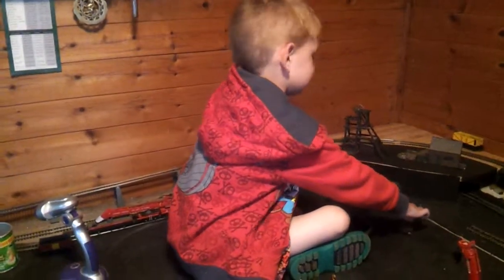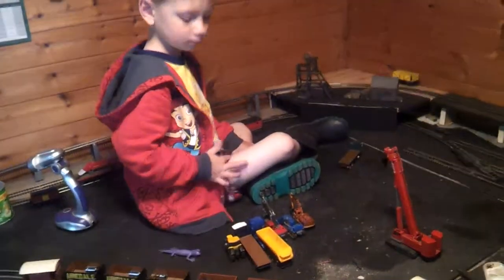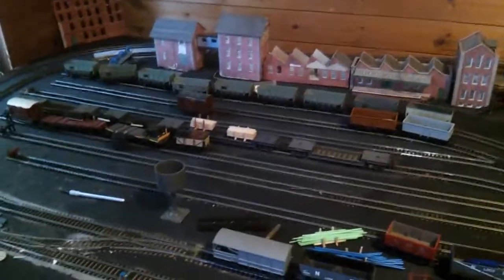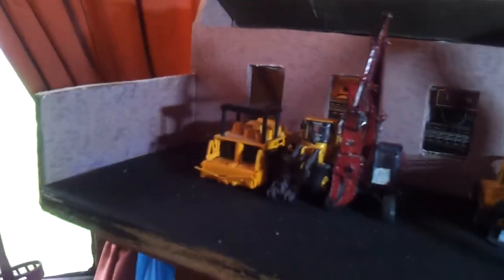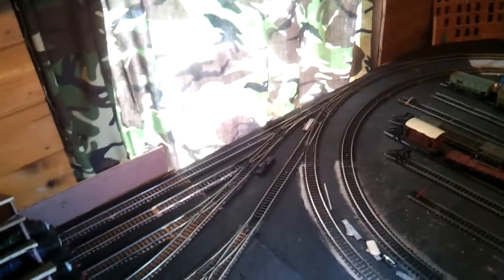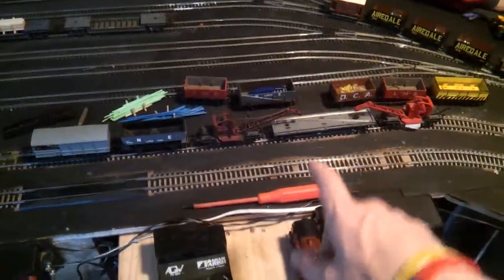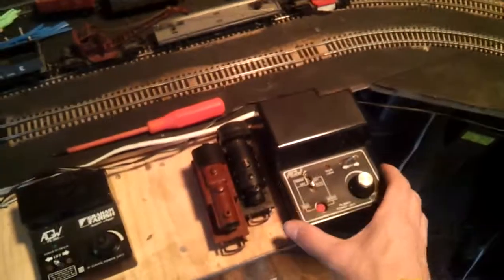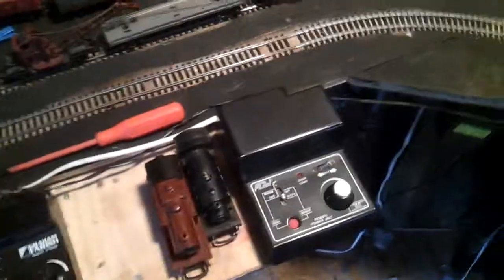Quick layout update with Jacob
Just a quick up date with jacob giving me a hand